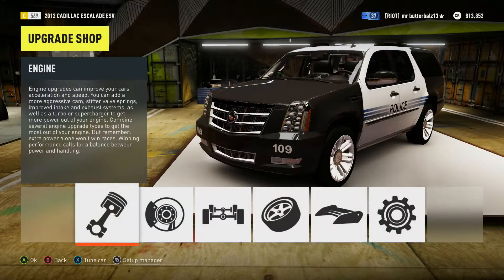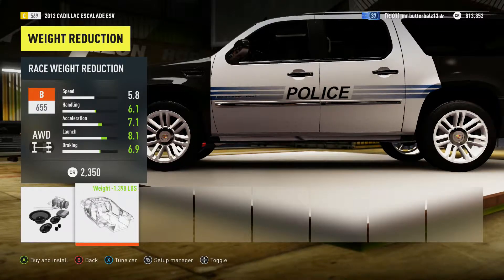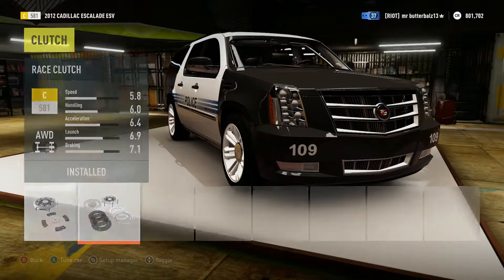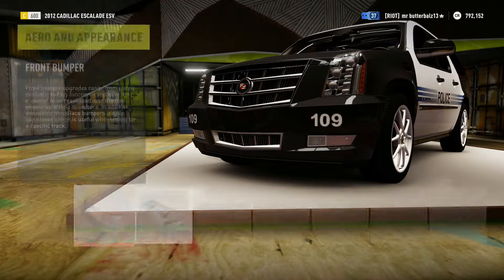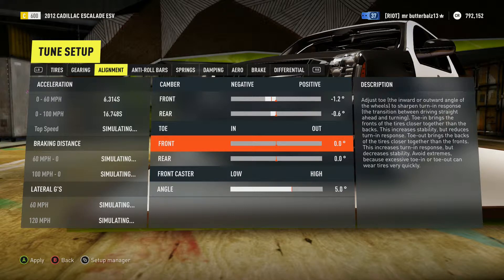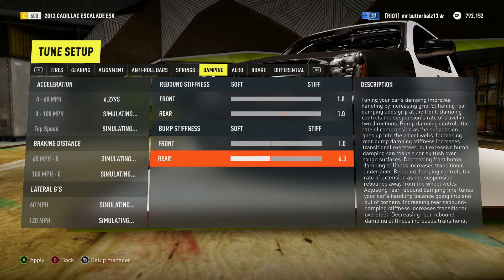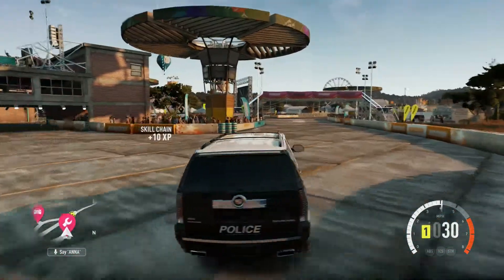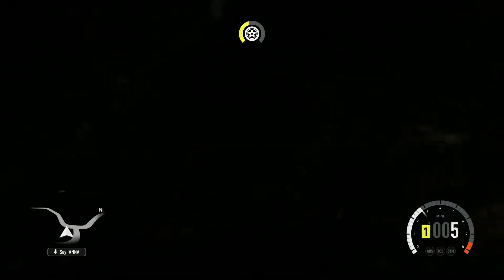seeing a bugatti / how to build a jelly car in forza horizan 2